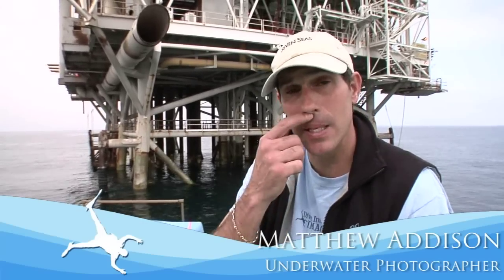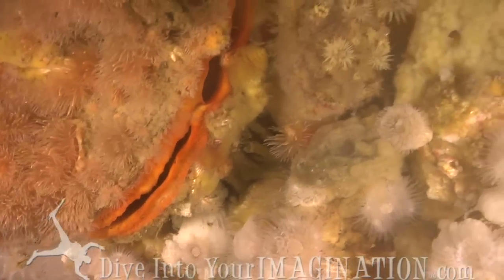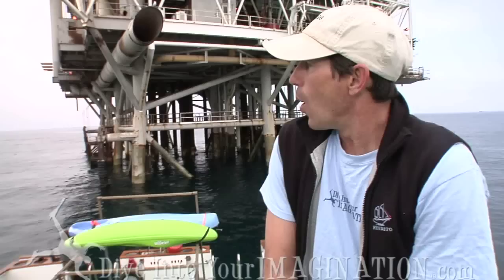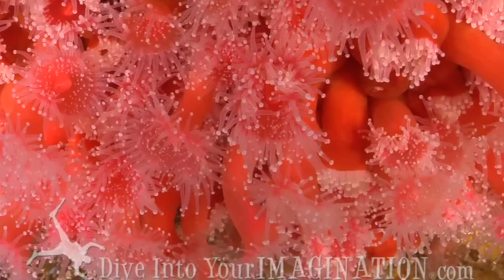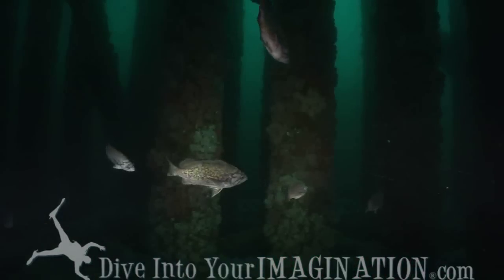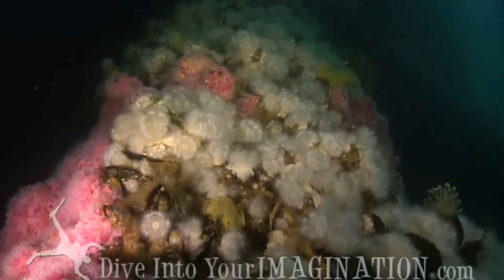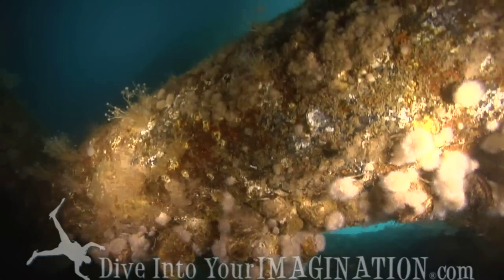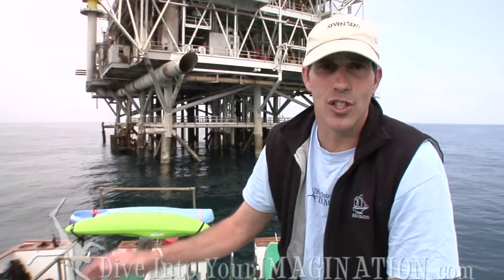Benefits of Oil Rigs - Ocean Habitat - Santa Barbara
Dive Into Your Imagination interviews professional underwater photographer Matthew Addison to learn about the benefits of decommissioned oil rigs.

Support the health of our planet, give the gift of the ocean by visiting our online store now Put youtube in the notes of your order to receive a free gift!